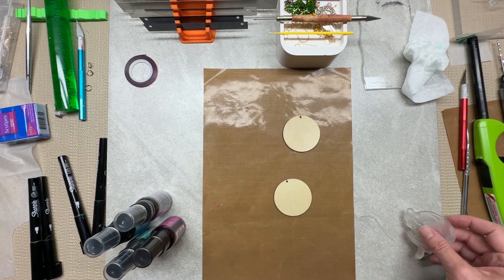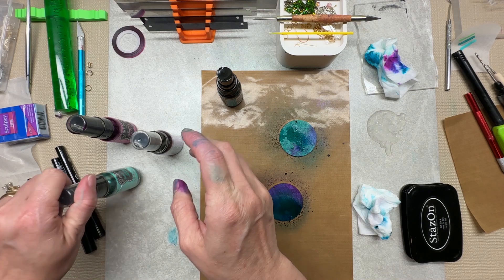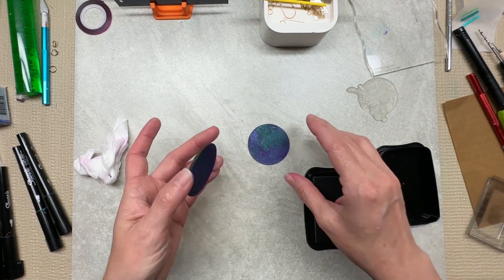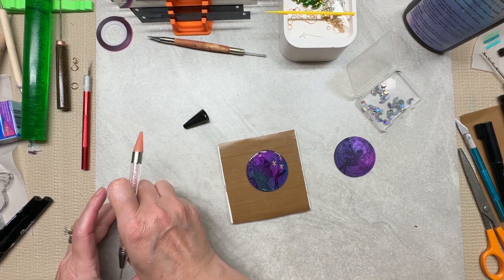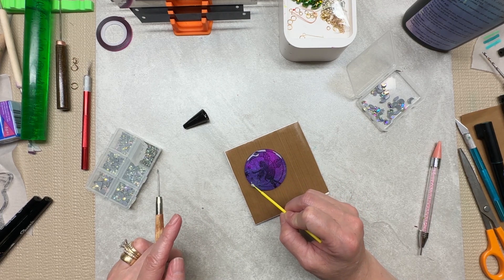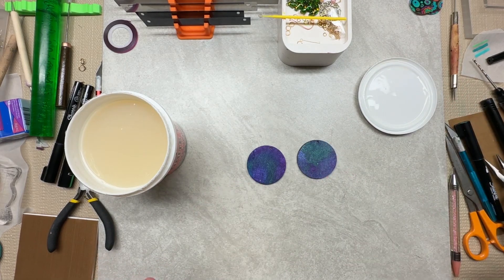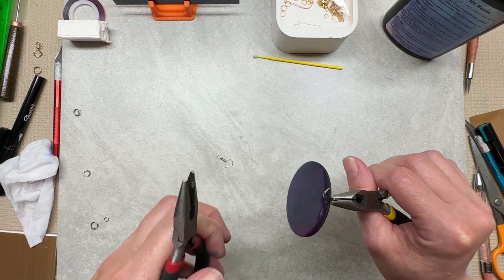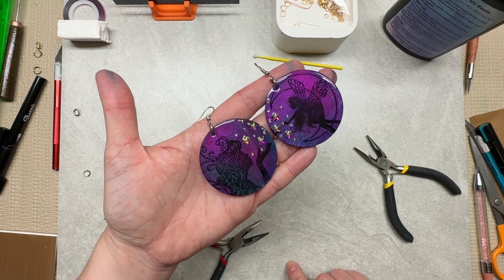DIY wood earrings, fairy earring, Easy, shimmer spray, decoupage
Love my free content? Keep it coming by supporting my work.

Donate by hitting the ‘thanks’ button, located next to the like/share buttons. You can only find the thanks button if you’re directly logged into YouTube.

In this tutorial you will learn to create a beautiful pair of earrings

Links-
Shimmer spray

wood blanks

uv resin

faux diamonds